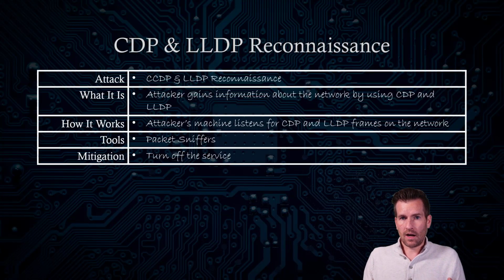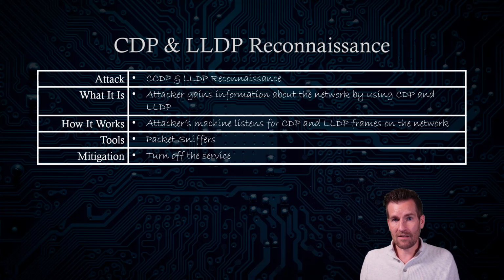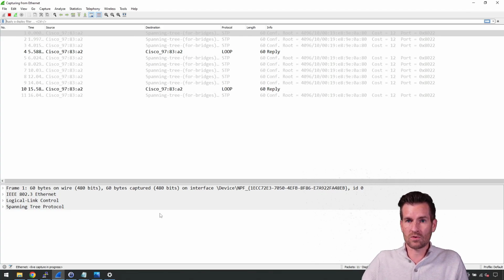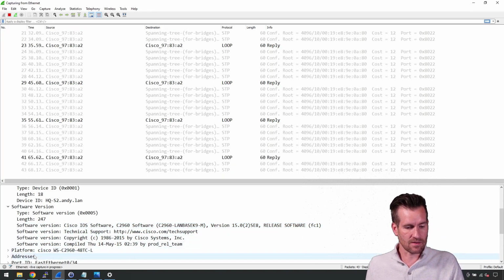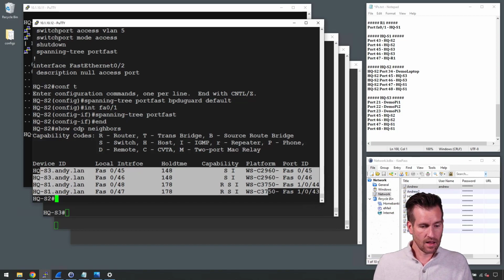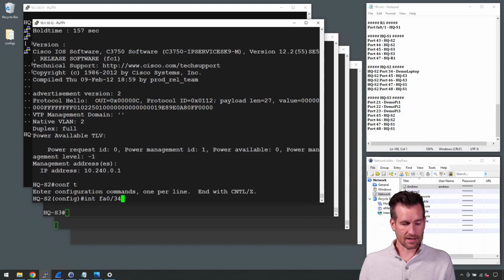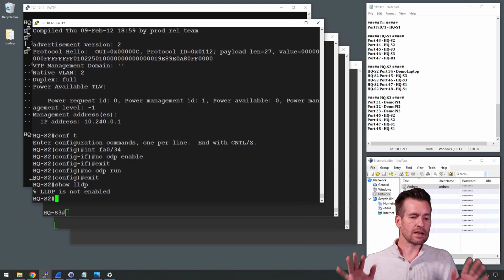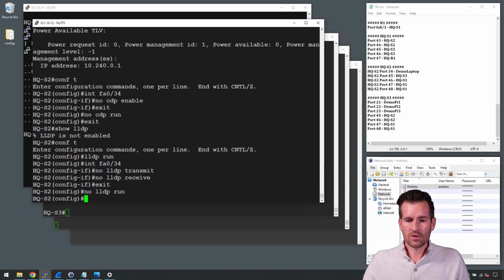CCNA LANs 11-14: DEMO: CDP & LLDP Reconnaissance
🛡️ Cisco Discovery Protocol (CDP): CDP is a proprietary protocol developed by Cisco for discovering and managing Cisco devices within a network. It facilitates the exchange of information about neighboring devices, aiding in network visualization and troubleshooting. However, it also exposes sensitive information that could be exploited by attackers.

🔒 Link Layer Discovery Protocol (LLDP): LLDP is an industry-standard protocol used for discovering and advertising device capabilities and network topology. Similar to CDP, it allows devices to exchange information about their neighbors. While LLDP is more widely supported across various vendors, it also carries the risk of exposing network details to potential attackers.

💻 Network Reconnaissance: Both CDP and LLDP enable network reconnaissance, the process of gathering information about a network's topology, devices, and configurations. Attackers can leverage this information to plan targeted attacks and exploit vulnerabilities within the network.

🚫 Mitigation Strategies: To mitigate the security risks associated with CDP and LLDP, it's essential to disable these protocols where they're not required. This can be achieved globally or on specific network interfaces, limiting the exposure of sensitive network information to potential attackers.

By understanding the functionalities of CDP and LLDP and implementing appropriate security measures, you can enhance the resilience of your network against potential threats and ensure its integrity. Stay proactive, stay secure! 💪🔒 NetworkSecurity CDP LLDP StayProtected 🛡️🚀